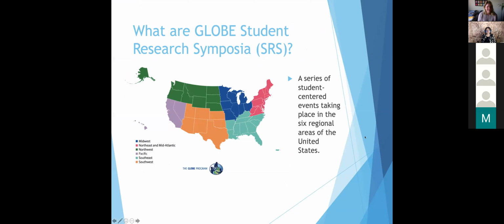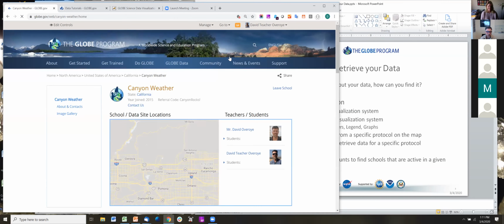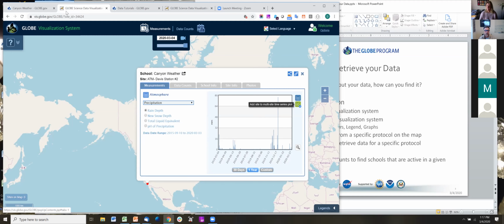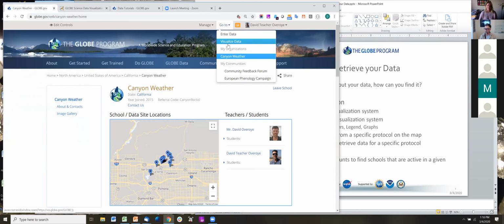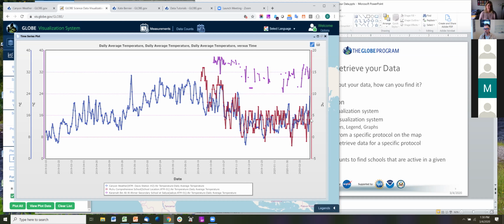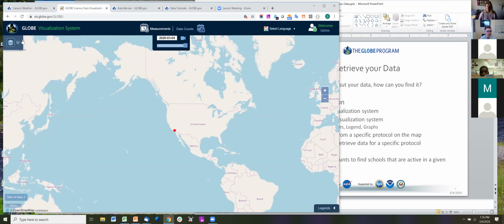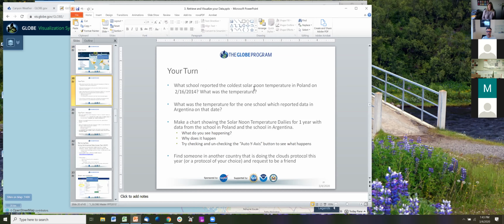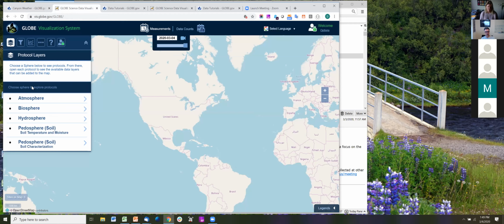04 March 2020 - SRS Webinar: Using the GLOBE Visualization System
Learn to use the GLOBE Visualization System to view and interact with data measured across the world. Find out how to map, graph, filter and export your data and data collected at other schools. Graphs from the Visualization System can be exported and used on your GLOBE research poster.